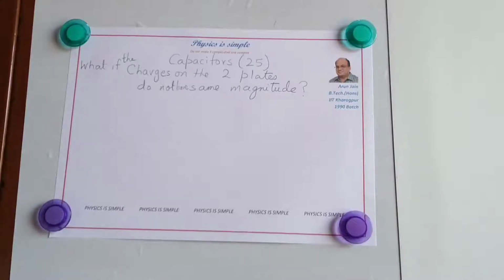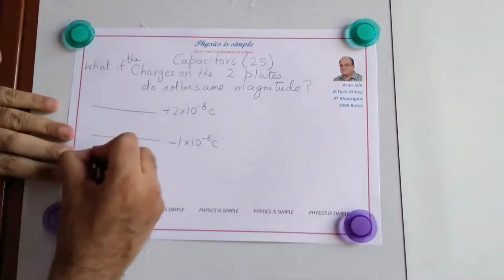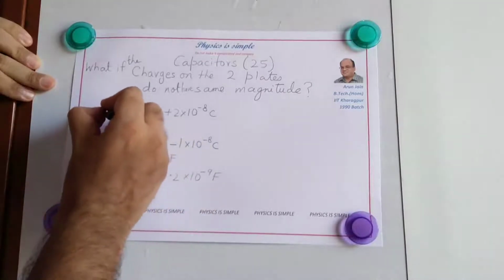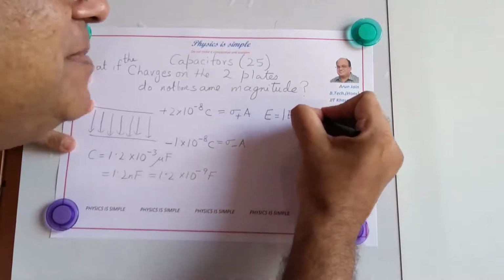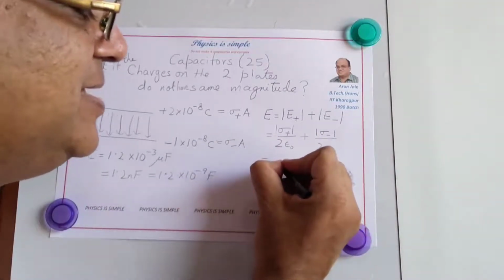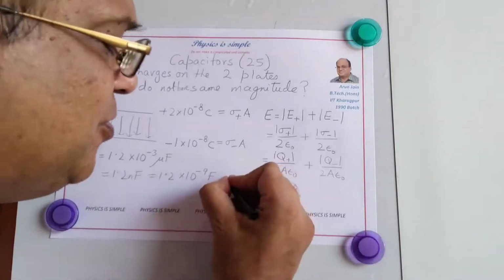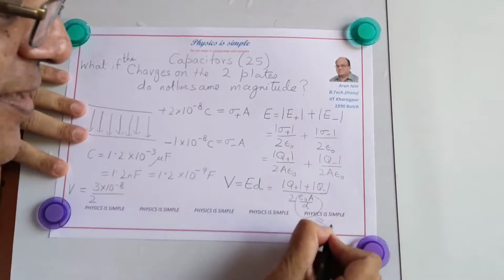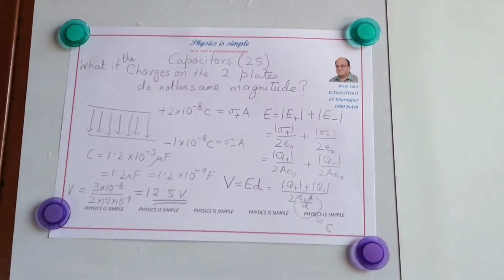25 Capacitors 25 Capacitor with unequal magnitude of charge HCV Q 30